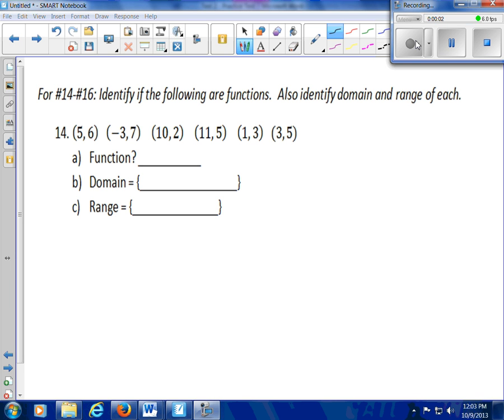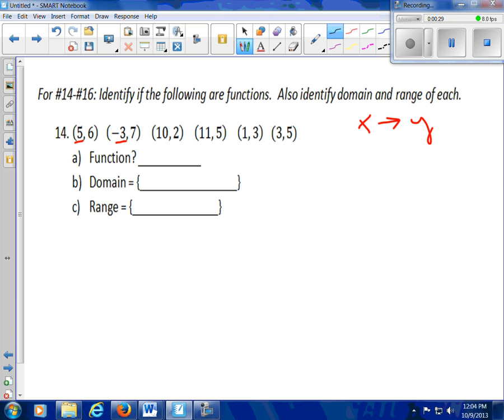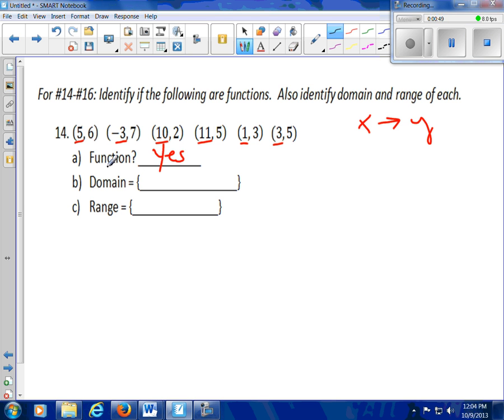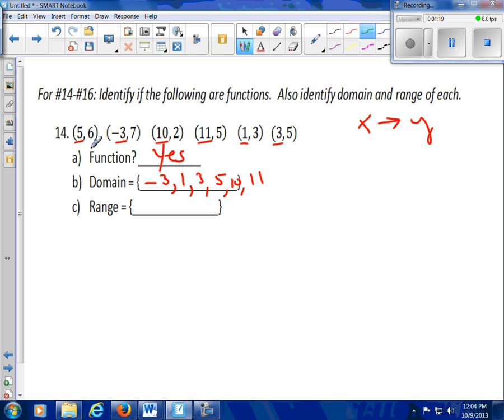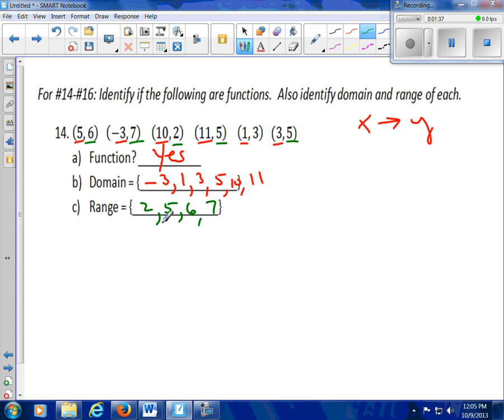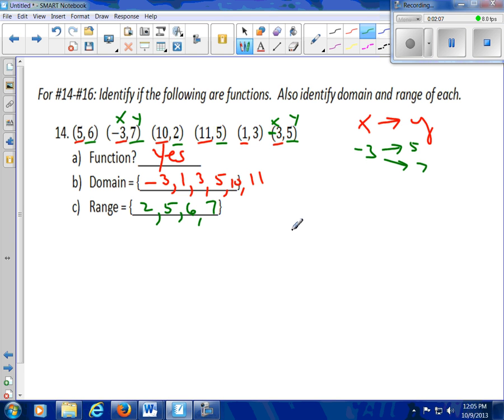Practice Test 2 14